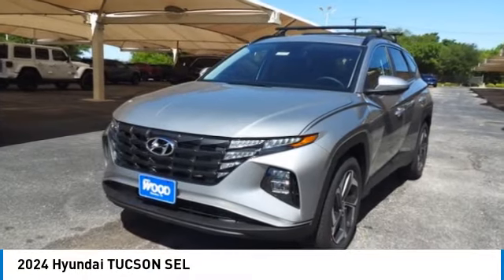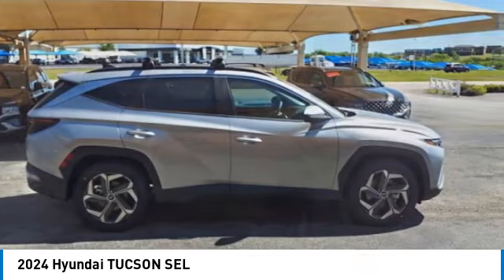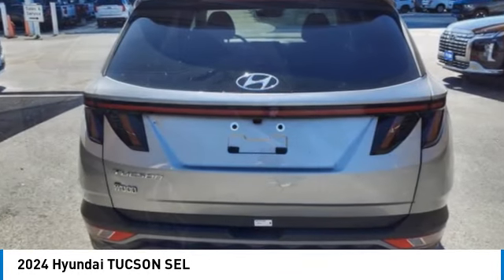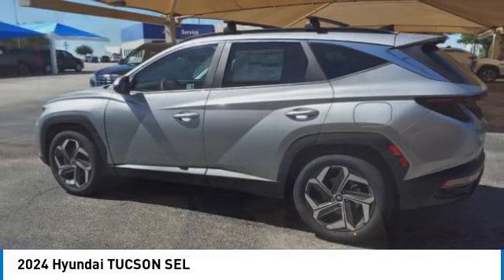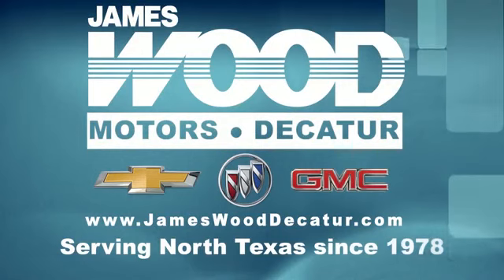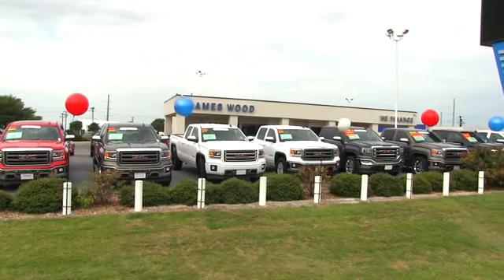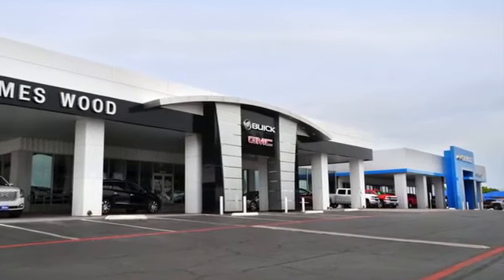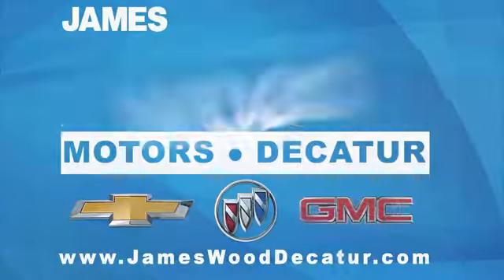2024 Hyundai TUCSON Decatur TX 340241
2024 Hyundai TUCSON SEL

2111 US HWY 287 South

Looking for the right vehicle? Today could be your lucky day. this 2024 Hyundai TUCSON could be yours.